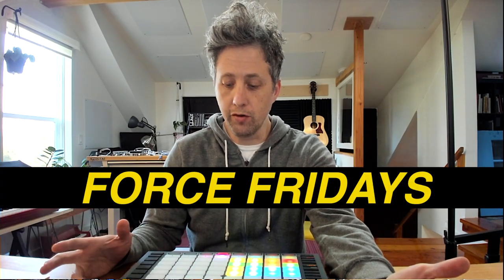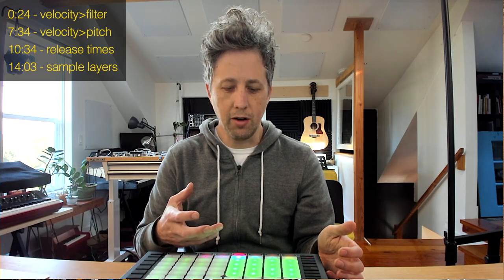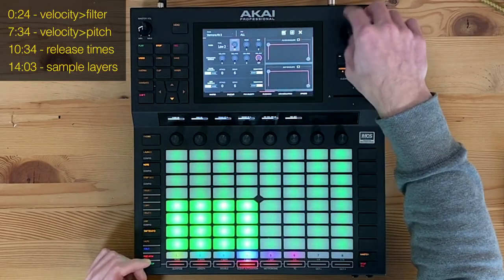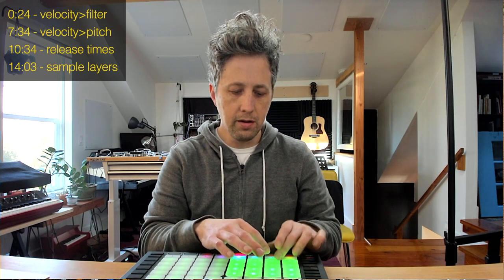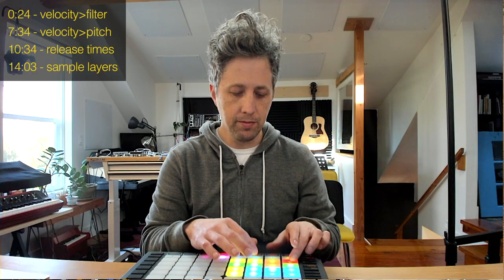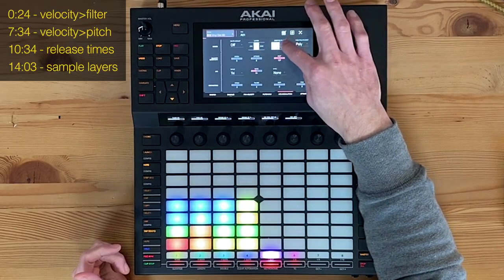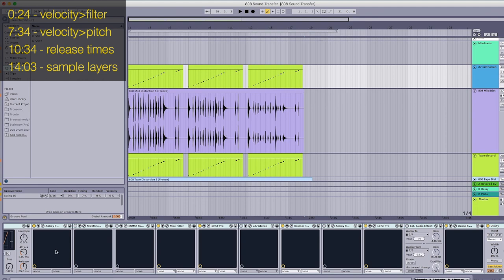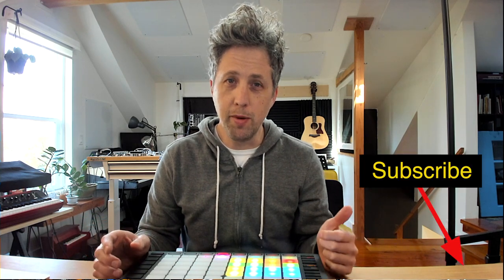Akai Force Fridays - making more expressive drums (also applies to any MPC)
MPC/Force tip on making more expressive drums.  This is part of a series of tutorials for the Force (also relates to any MPC as well - same operating system).